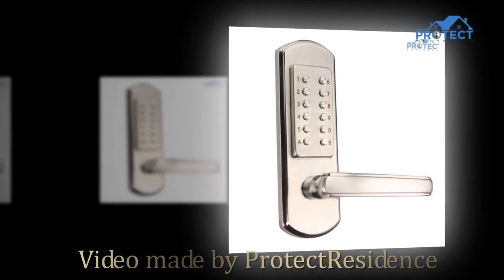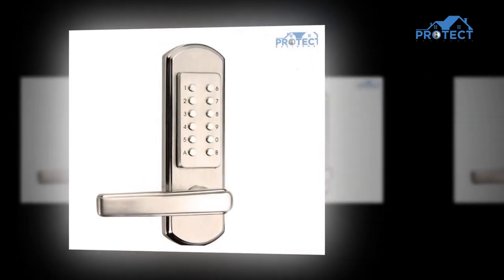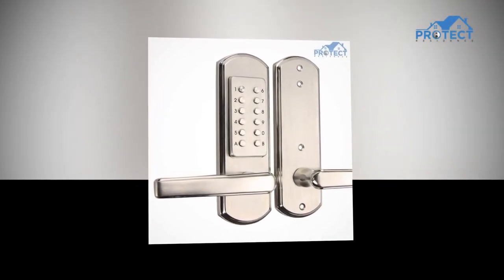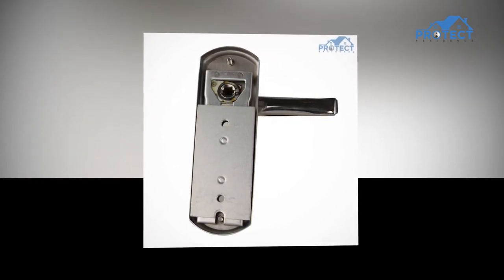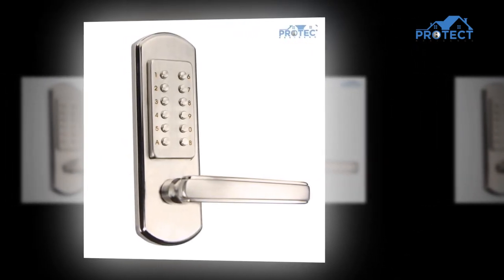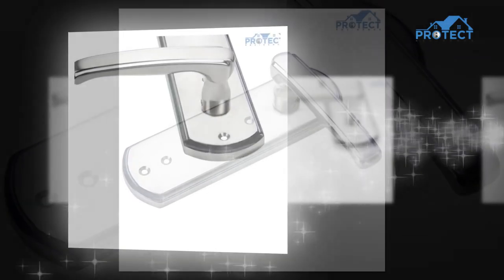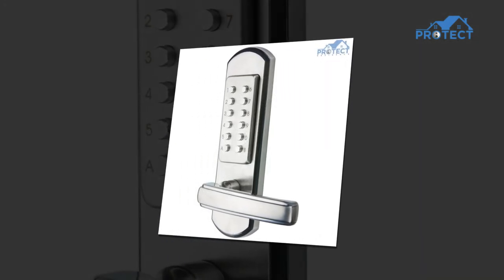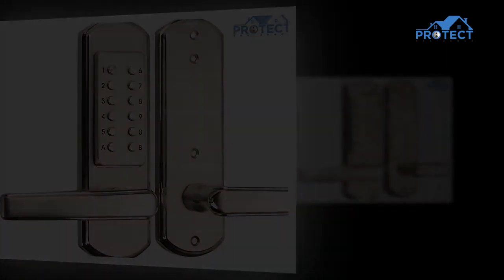Keyless Mechanical Combination Door Lock Digital Code Keypad Review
In recent years, keyless door handles are becoming prominent with property owners. Though initially developed to be used in vehicles with remote access technologies, these locks were also effectively adapted to be used in residences. It is not necessary to carry a key that is one of the main benefits of a keyless door lock. To get it open, you won't be worried regarding missing your key or twitching at the door. It also ensures that, since many property owners presently do, you didn't need to store a set of keys somewhere else on your premises.